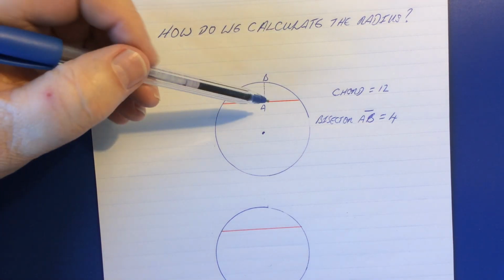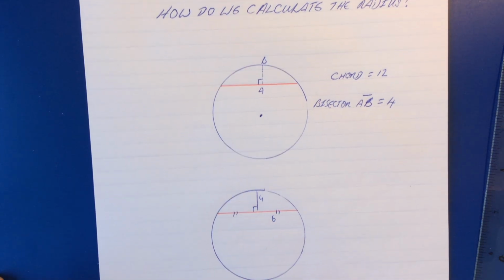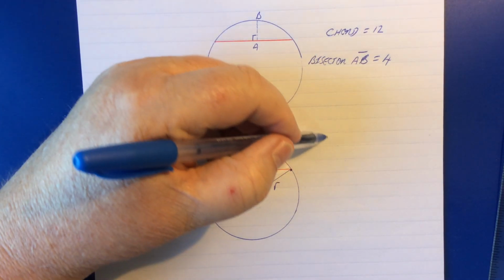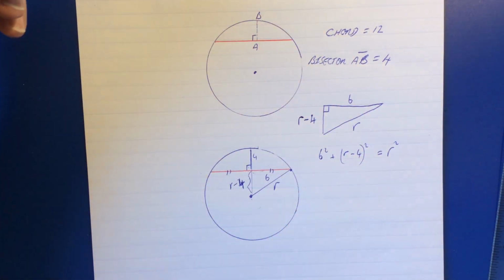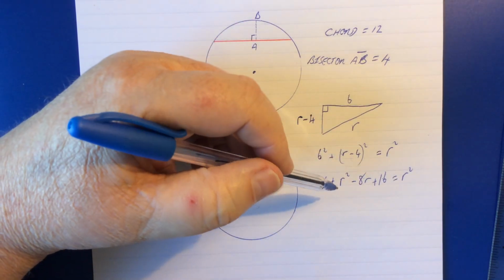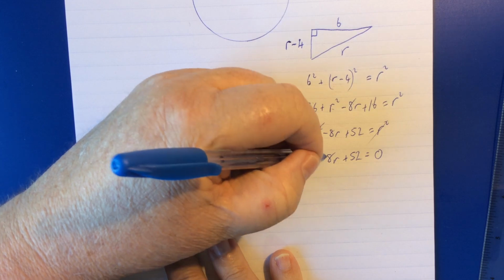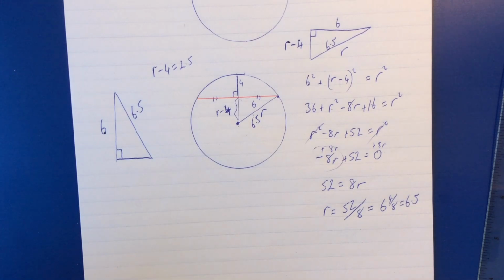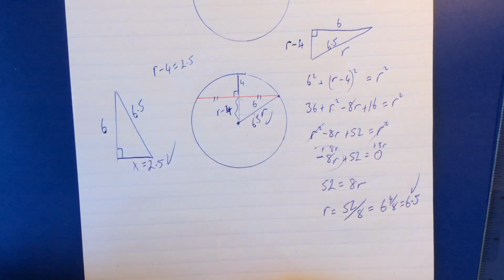Find the radius of a circle from a chord on that circle.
With a little bit of information it is possible to use simple geometric principles to calculate a circle's radius given the length of a chord.